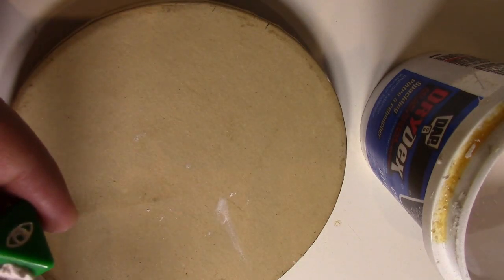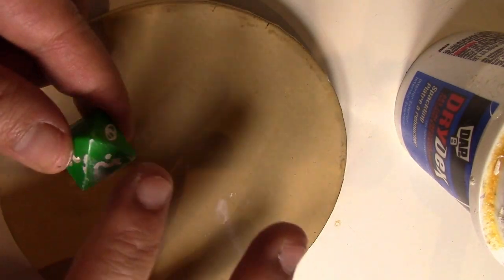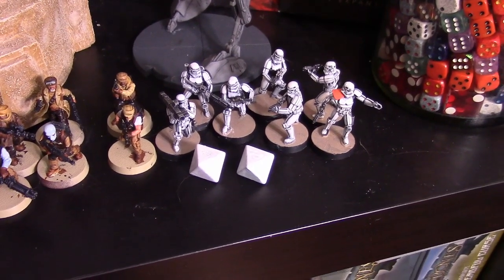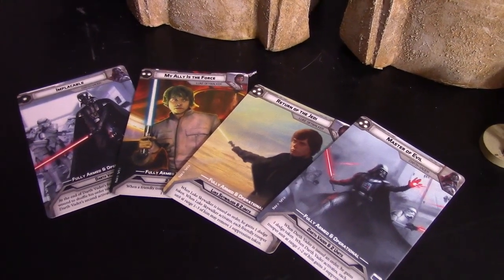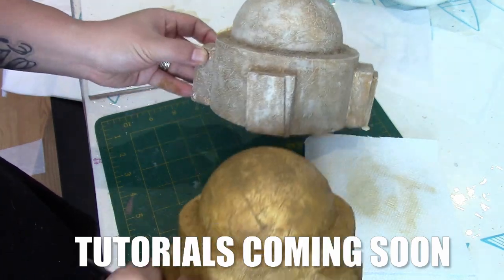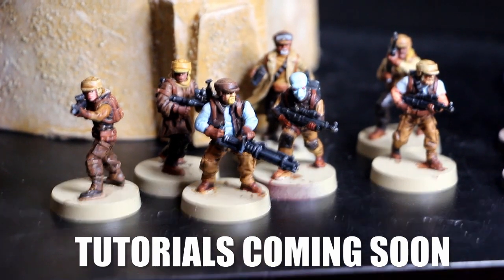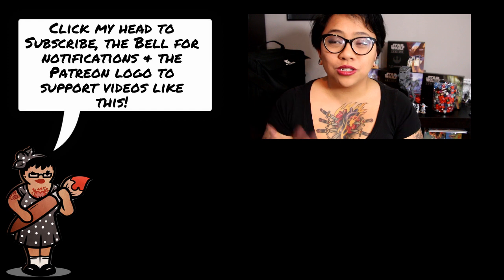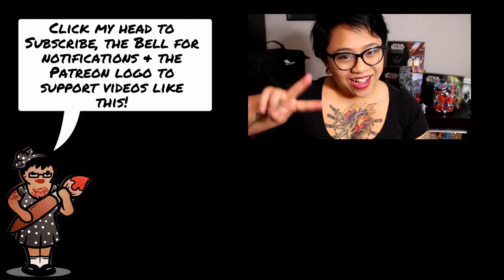GIVEAWAY + How To Make Custom Star Wars Legion Stormtrooper Dice - VEDA Day 1